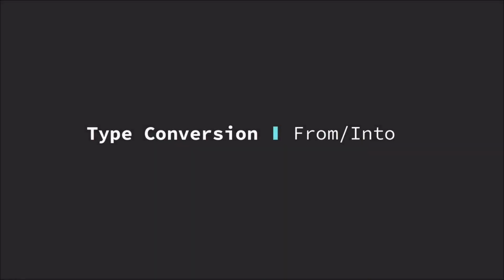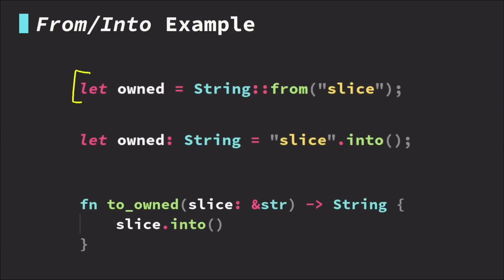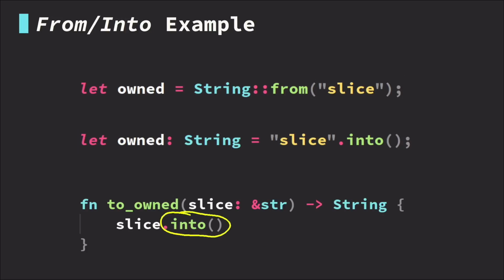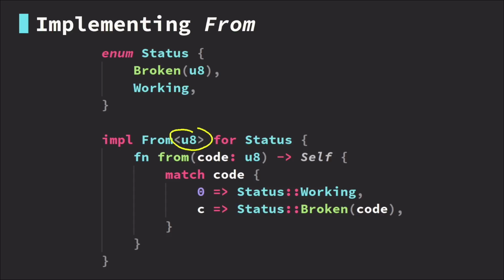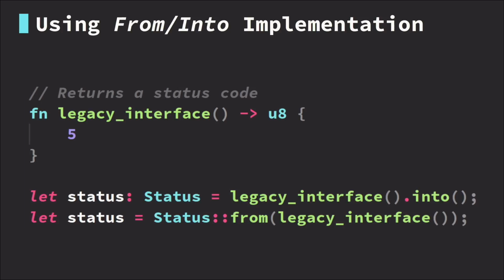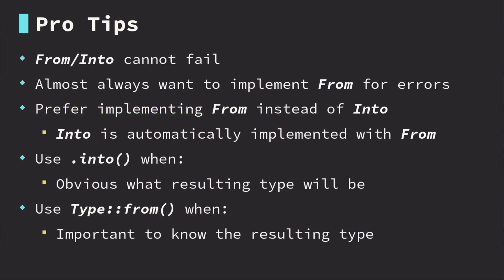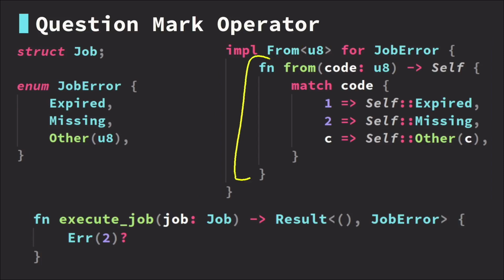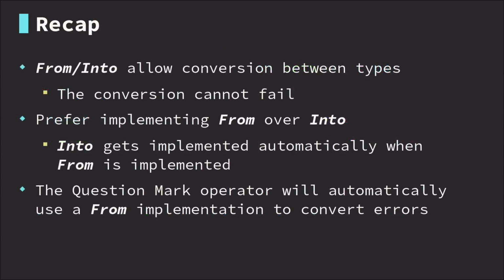129 From Into Zero To Mastery Academy 1920x1080 355K